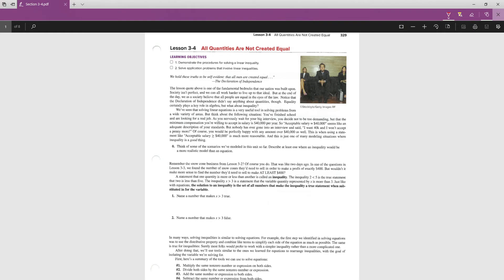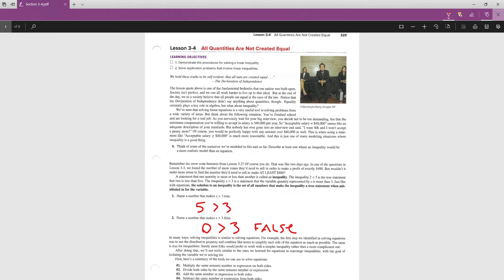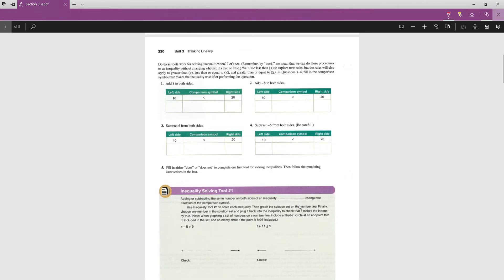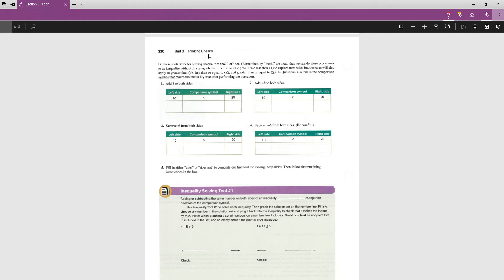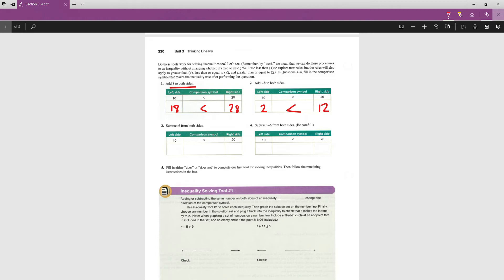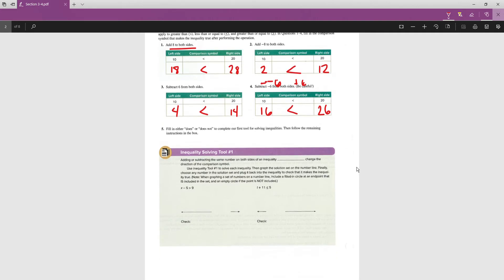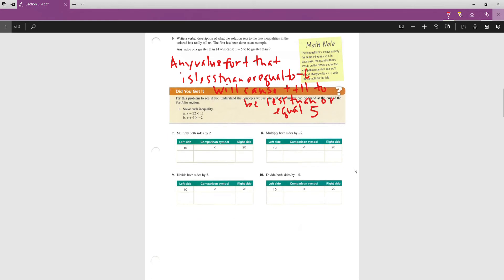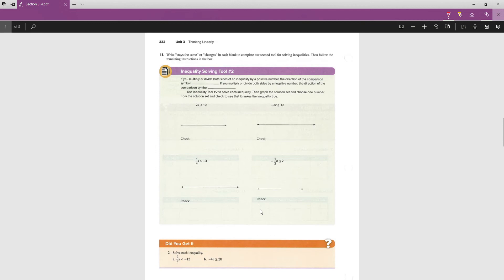Lesson 3-4 (Solving Inequalities) Class